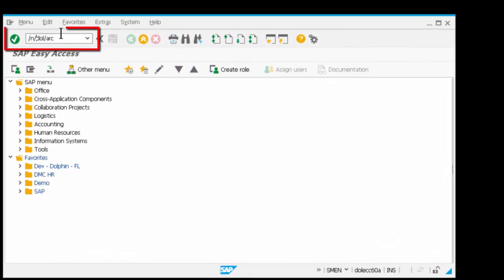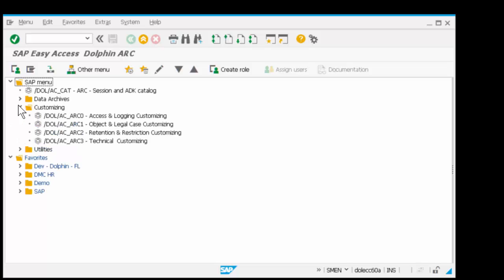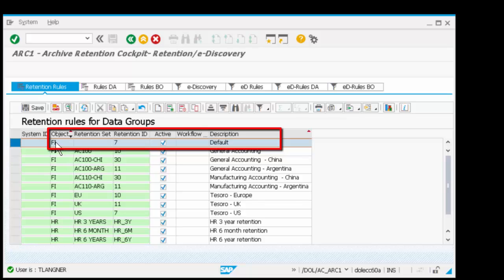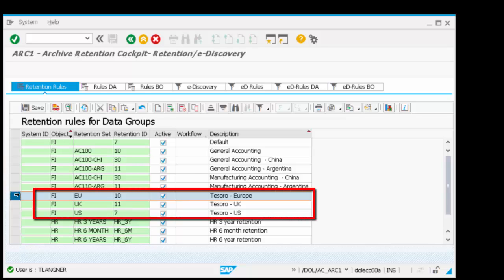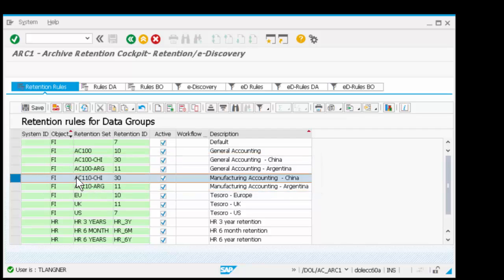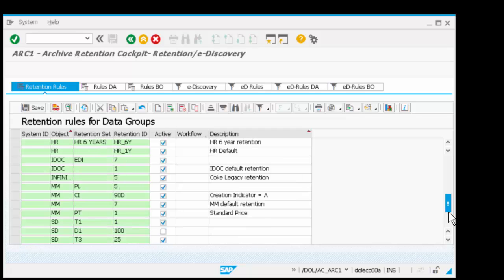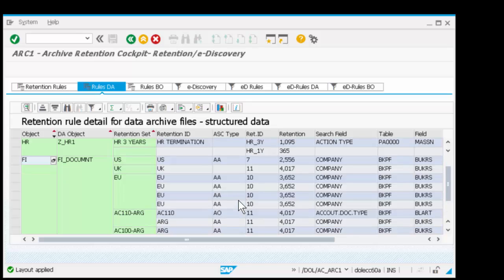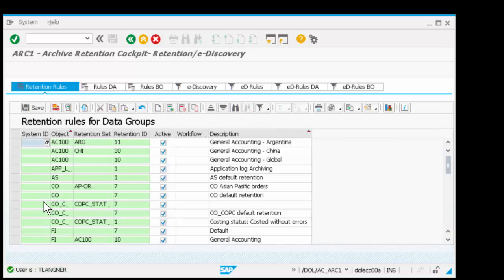ARC - Part 2 - Retention Model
Archive Retention Cockpit - Demo - Basics